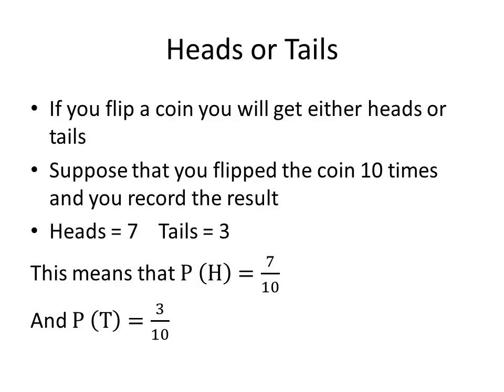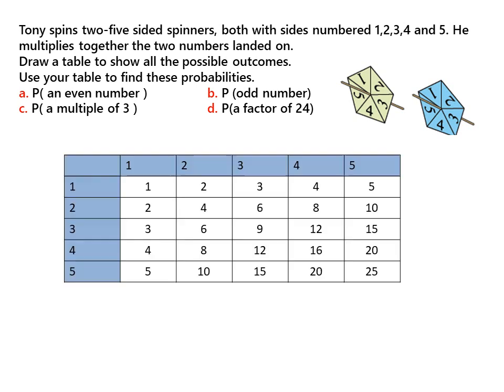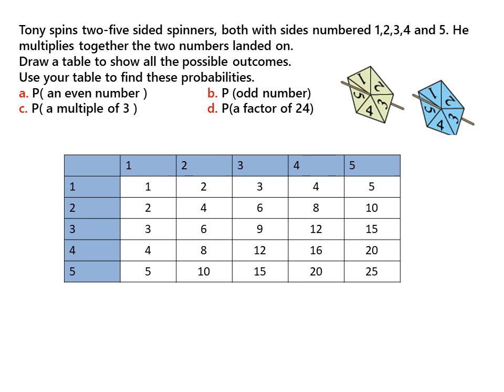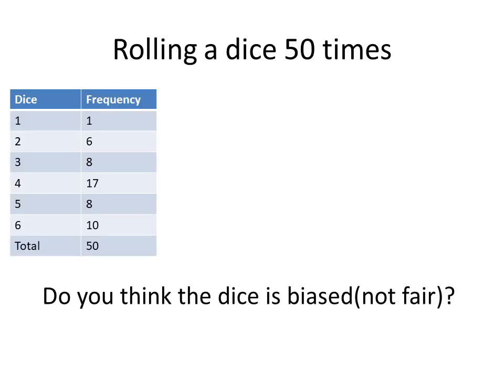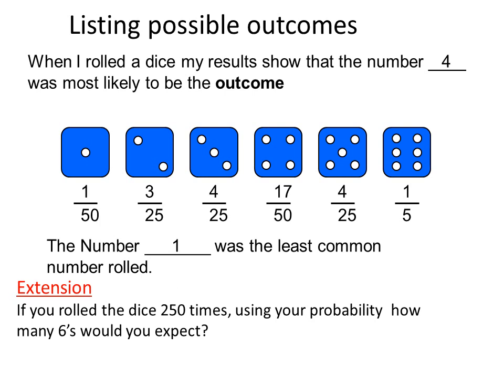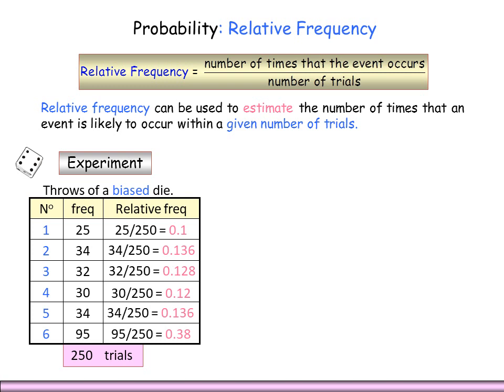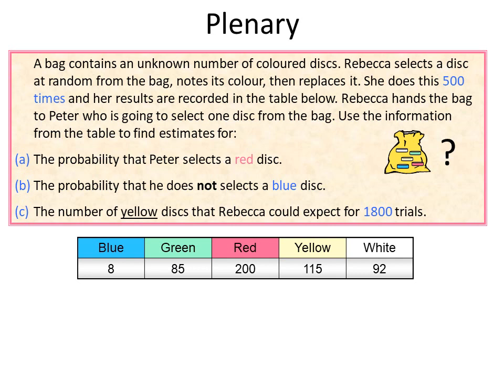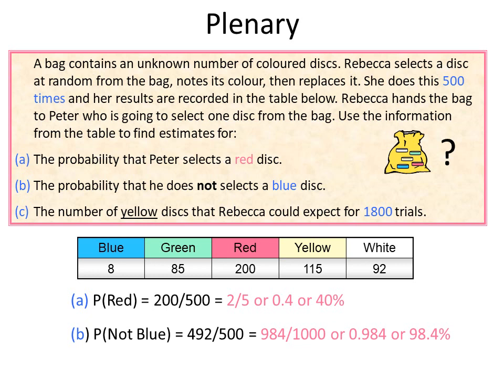Al Najah_Grade 7: Experimental probability